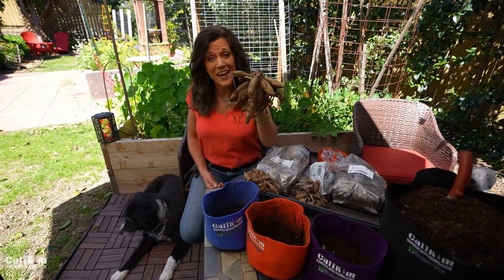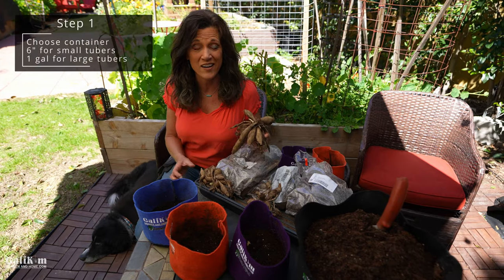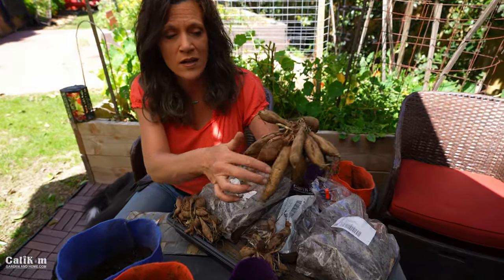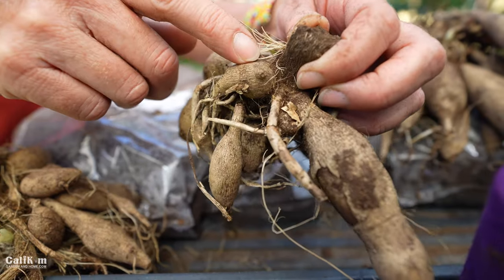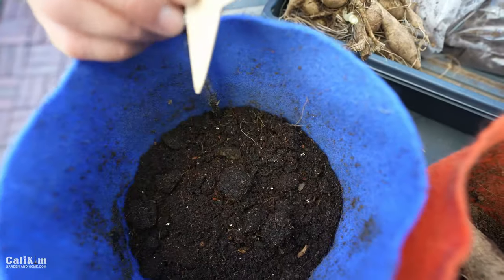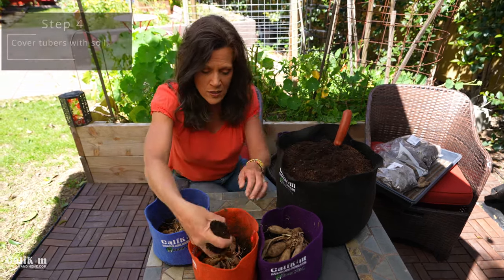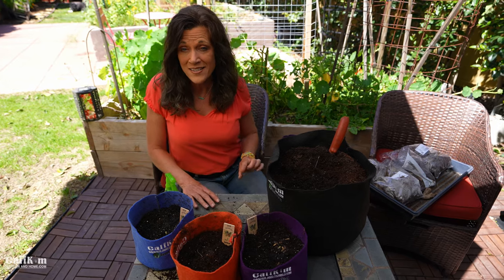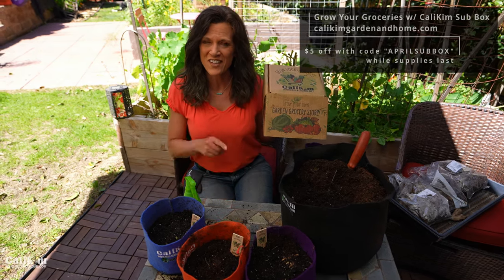How to Plant Dahlia Tubers in Pots for Earlier Blooms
How to plant Dahlia tubers in small containers for earlier blooms - 5 easy steps to get them started and get a jump on the growing season.
Get your April Grow Your Groceries with CaliKim Subscription Box now (very limited supply) $5 off first month's box with code “APRILSUBBOX” (expires 4/4/23)

Worm castings, Vitality, Worm tea

GROW LIGHTS
1.  CLAMP LIGHT SET UP
-8.5” clamp light

2.  GROW LIGHT BOX
-8.5” clamp light
-LED bulbs

3. SHOP LIGHT SET UP :
-4 foot Shop light fixture with LED bulbs
-2 foot Shop light fixture with LED bulbs

4. SHELVES
2 foot, 5 shelf adjustable
3 foot, 5 shelf adjustable
4 foor, 6 shelf adjustable